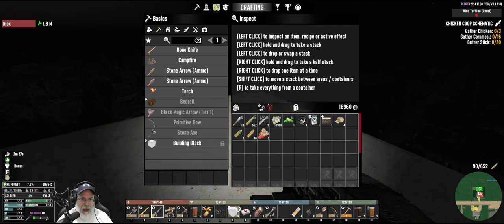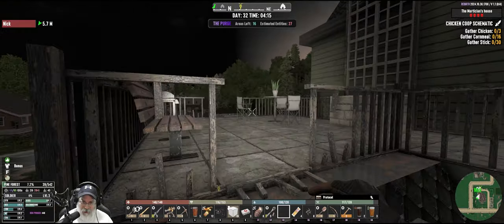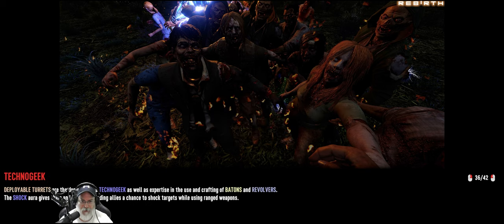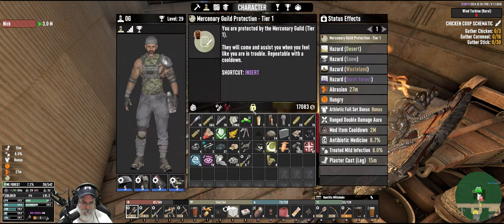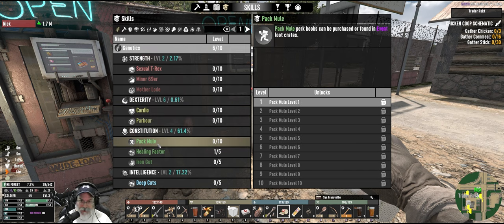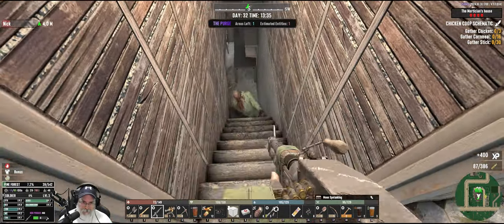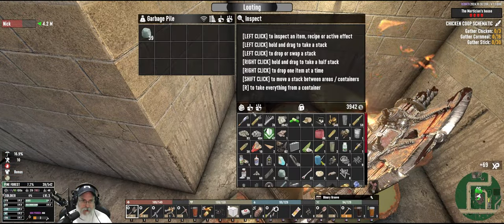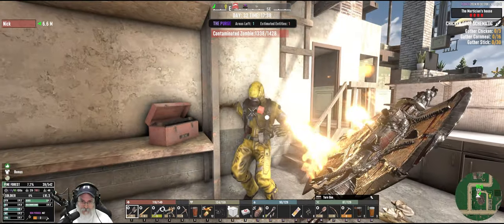7 Days to Die Rebirth 1.1- The Purge | E21 Purging Our First Tier 4 POI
7 Days to Die is an open-world game that is a unique combination of first-person shooter, survival horror, tower defense, and role-playing games. Rebirth is an overhaul to 7 Days to Die that significantly changes the game in many different ways, making it much more challenging than the vanilla game. The Purge is a scenario within Rebirth that alters the game further and requires you to systematically clear all POIs of zombies.